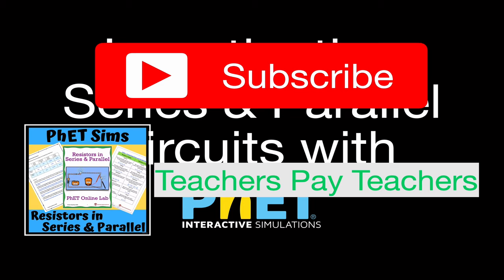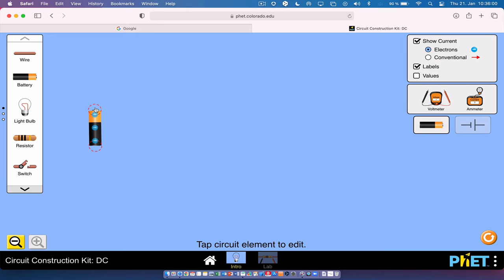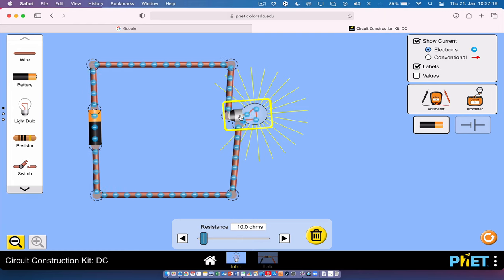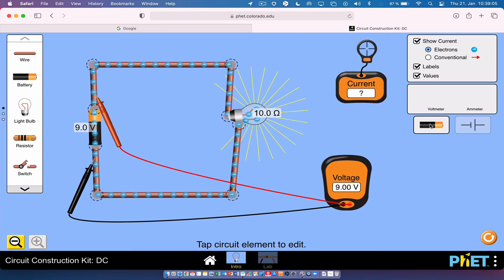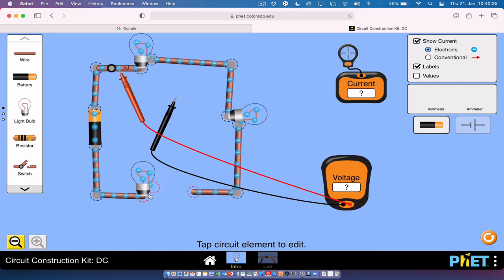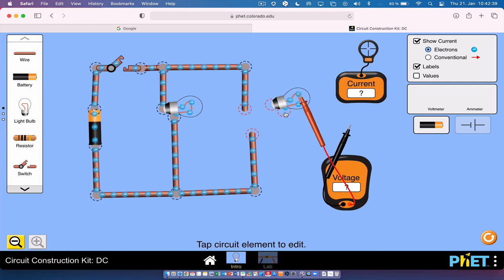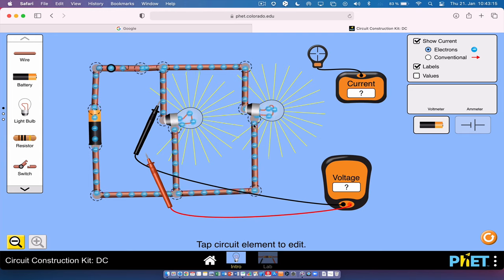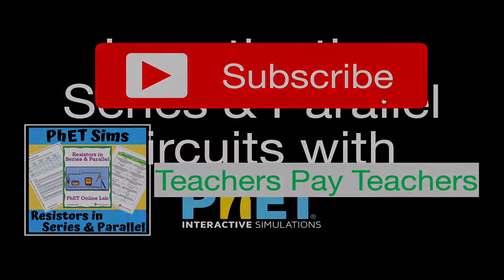Building Series & Parallel Circuits with PhET Simulations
This video shows you how to build and investigate series and parallel circuits with the Circuit Construction Kit: DC (HTML 5) simulation from PhET Interactive Simulations.